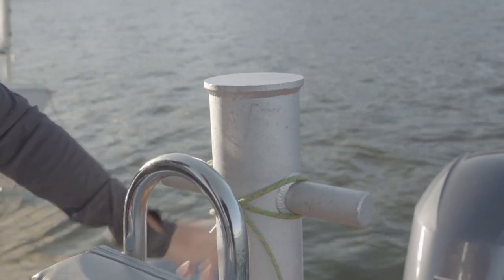Ask A Coach: How To Tow Optimist Sailors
Our latest Ask A Coach installment covers some great tips on how to tow Opti sailors and Optimist dinghies. Keep in mind, this is something they need to practice as well!

Opti TV is the one-stop-shop for Optimist sailors, parents and coaches where we bring together the knowledge base across the Optimist class into one place.